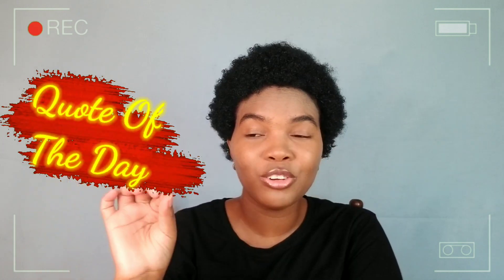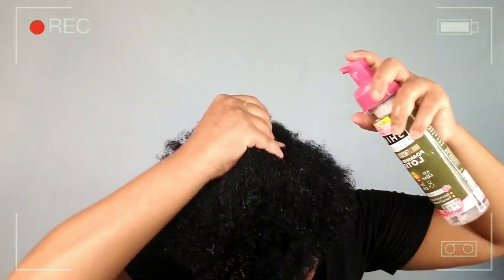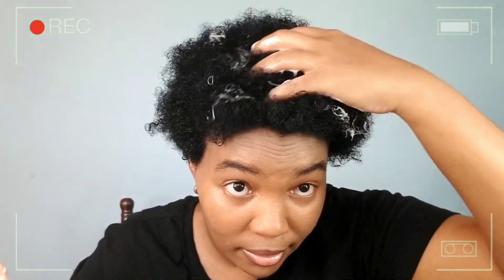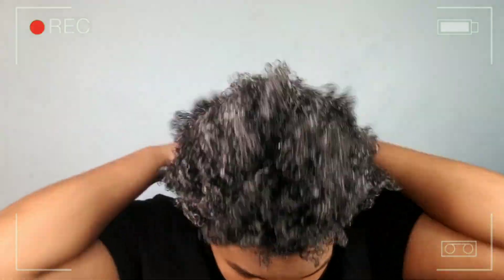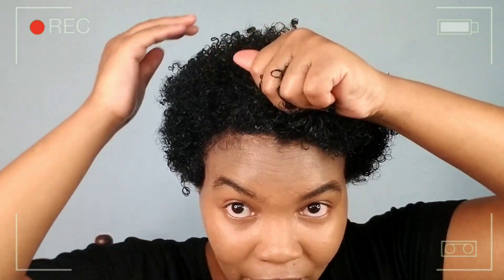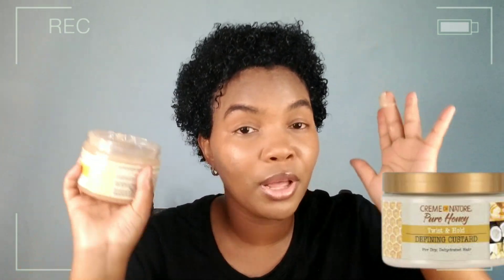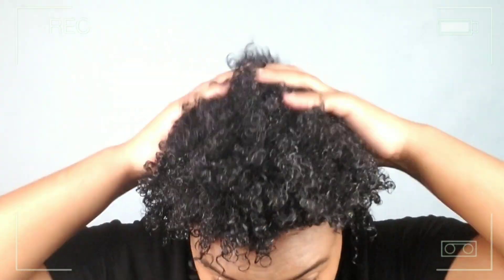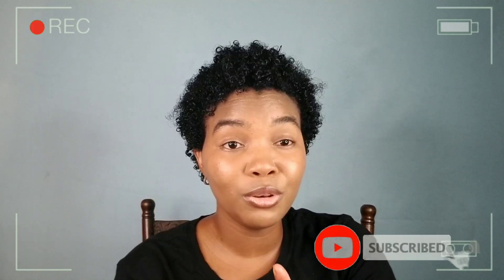Finally Try The New Creme Of Nature Products On My 4 Type Hair | Look What It Did To My Hair👀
PRODUCTS USE IN VIDEO:

Creme Of Nature, Pure Honey/ Shrinkage Defense Curl Activator 👇🏽
nnlt2

. Creme Of Nature Pure Honey/ Twist & Hold Defining Custard ☝🏾

ALSO LIKE 👍🏼AND SHARE THE VIDEO,  I WOULD REALLY APPRECIATE THAT.